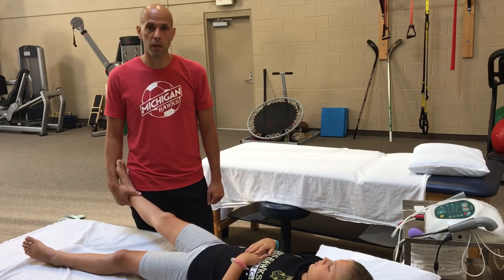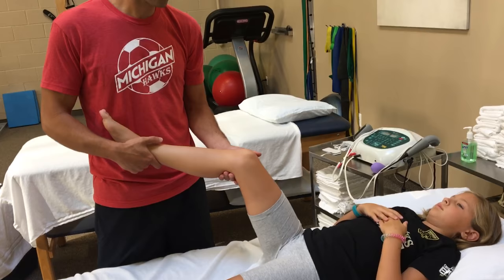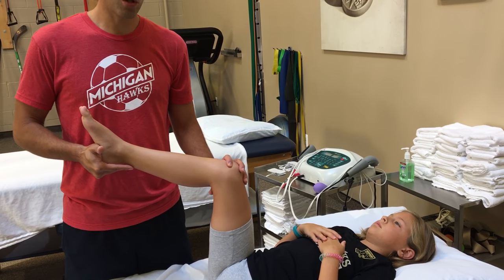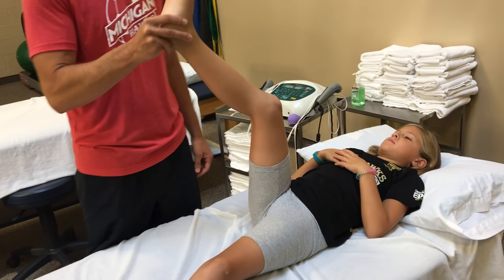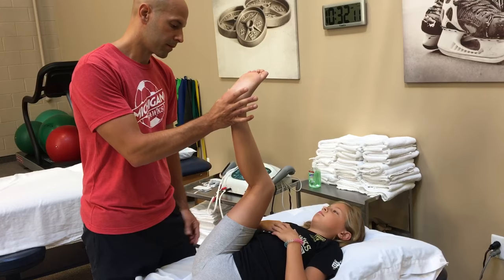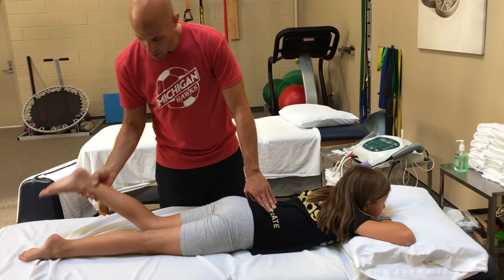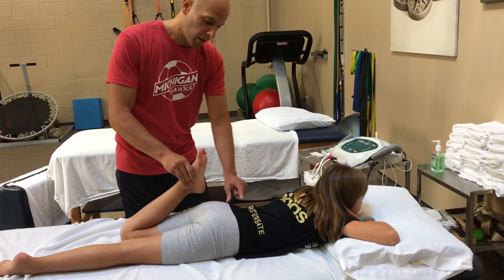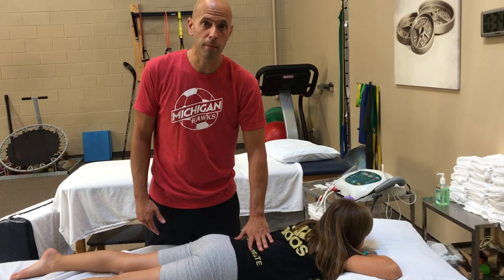Stretch routine for your young athlete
The intent of this video is to help parents stretch their athlete. We address the gastroc-soleus complex, hamstrings, hip rotators, hip flexors and quads.